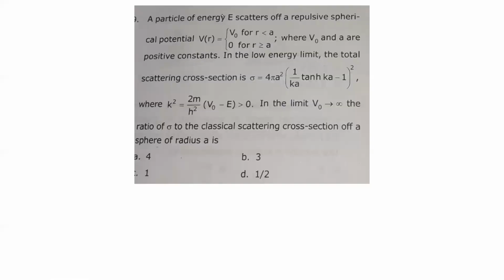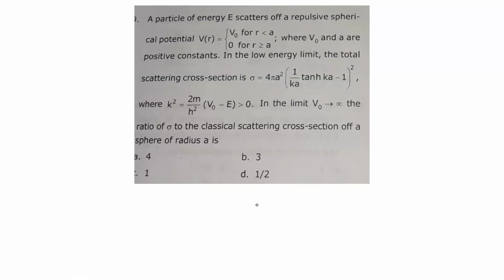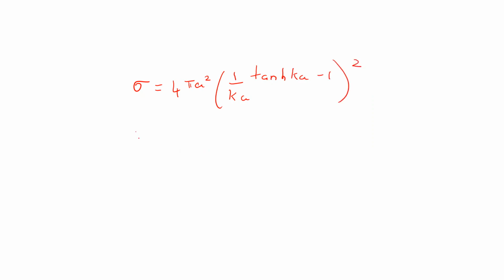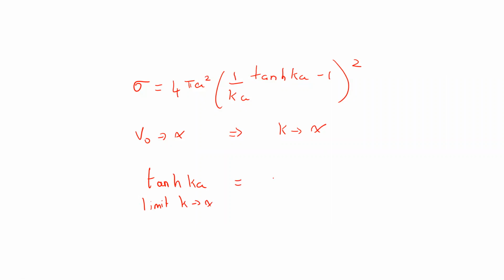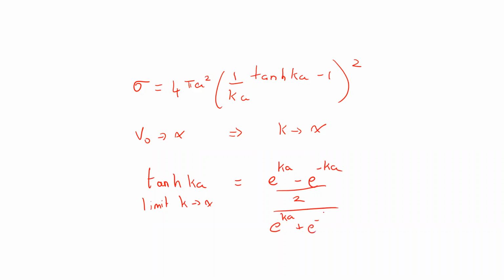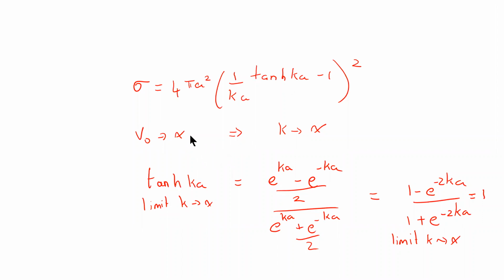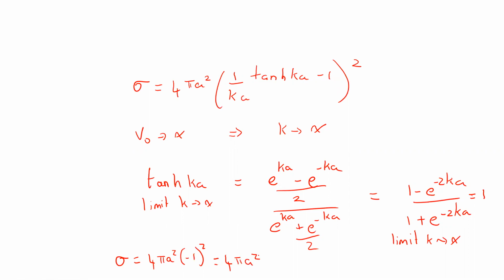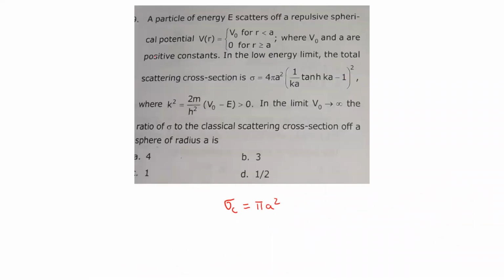NET physical science quantum mechanics solved problem 21